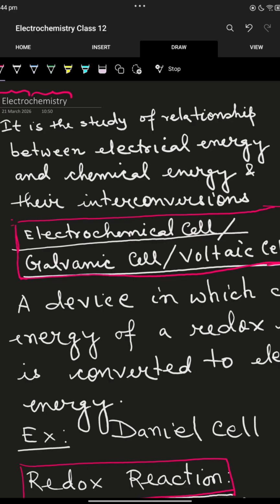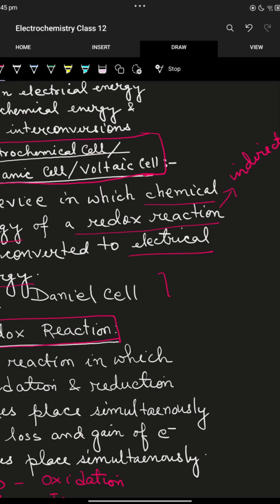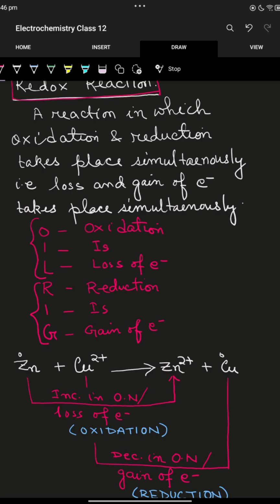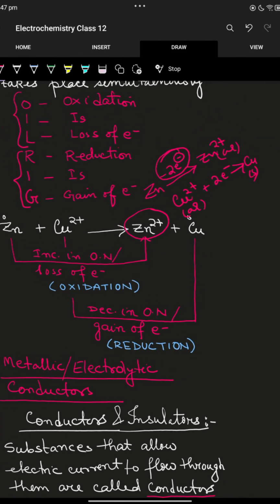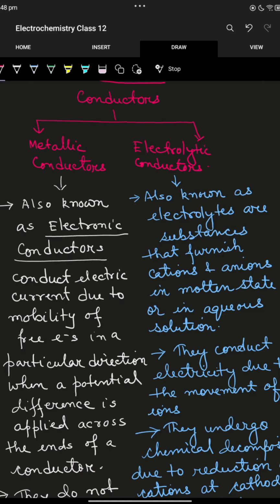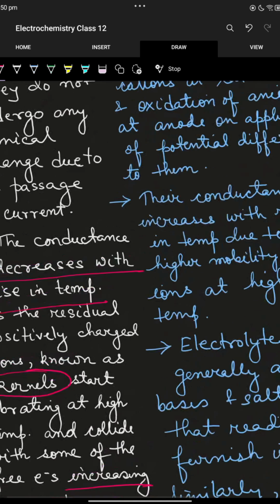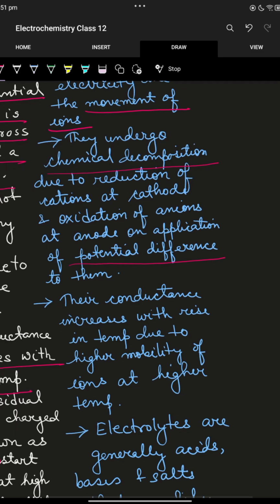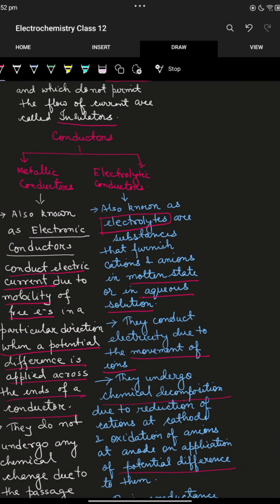Metallic and Electrolytic Conductor